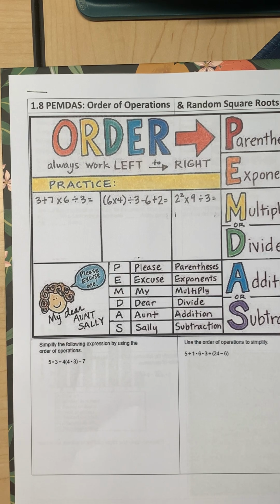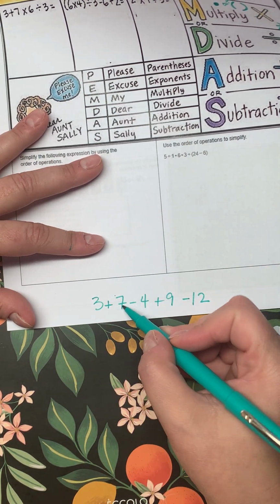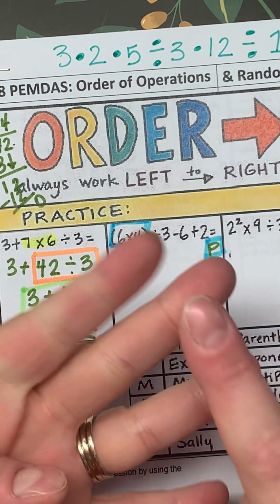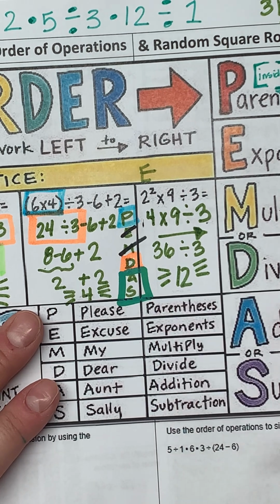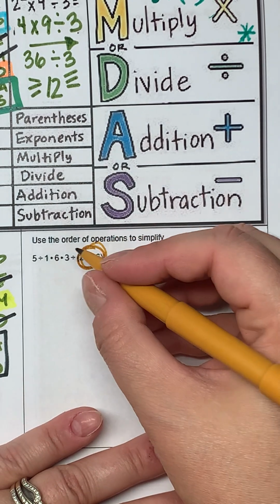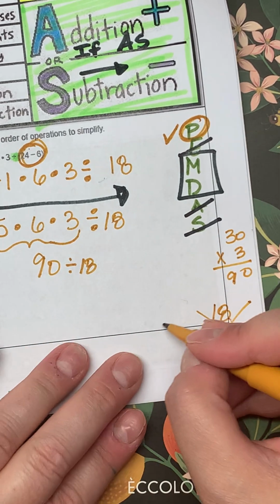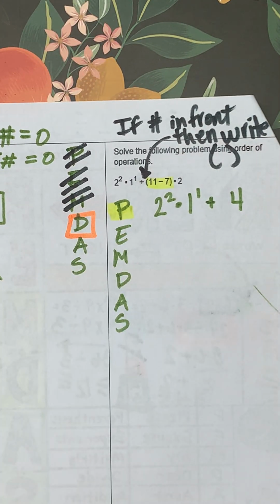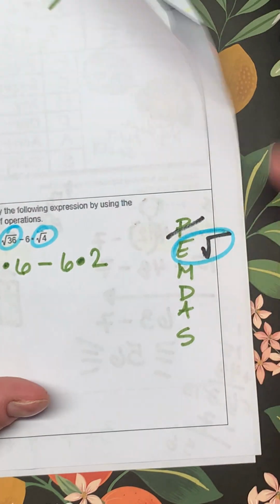1.8 PEMDAS and Square Roots